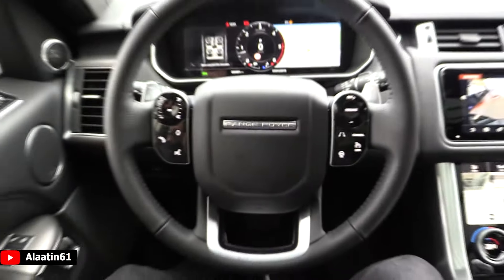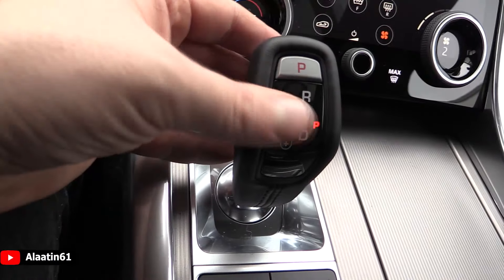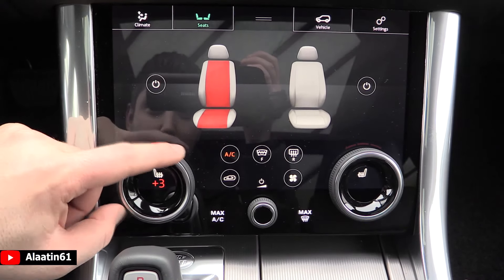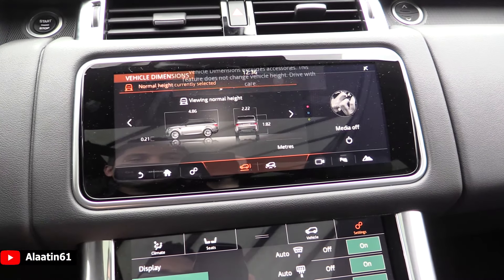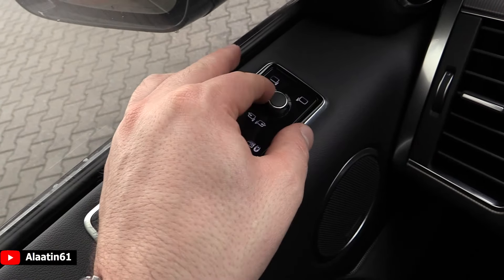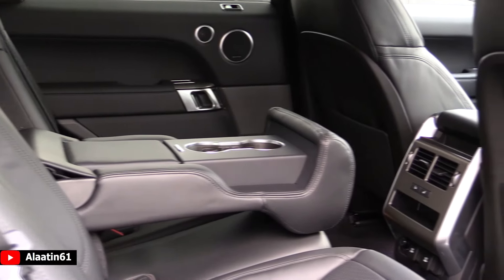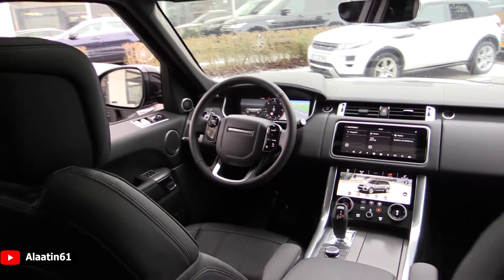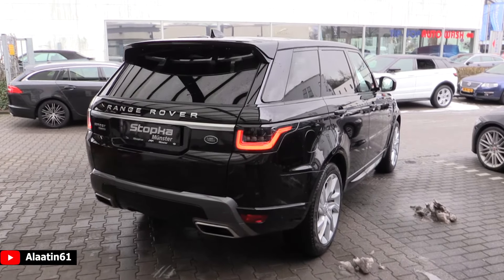RANGE ROVER SPORT 2019 - INTERIOR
Welcome to Alaatin61! Here is the New 2019 Range Rover Sport. This version has 306 hp.